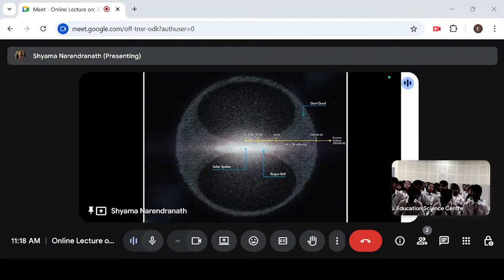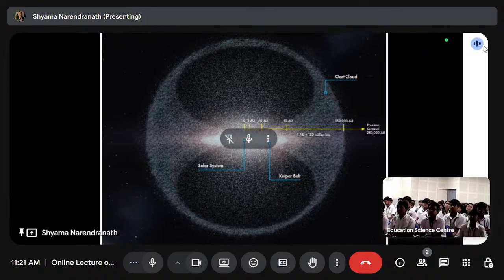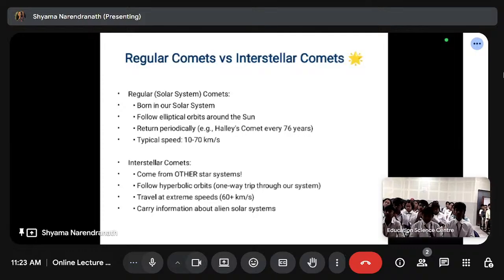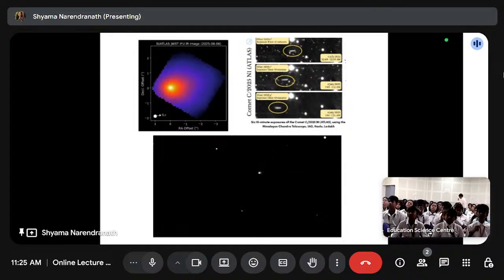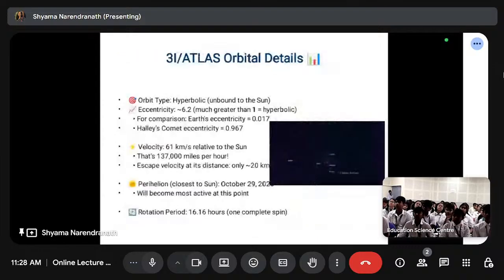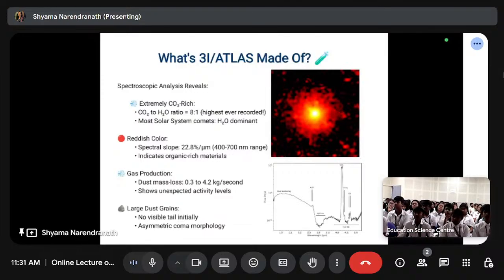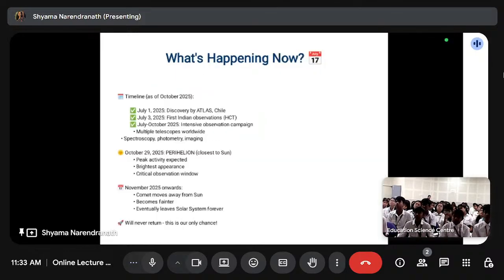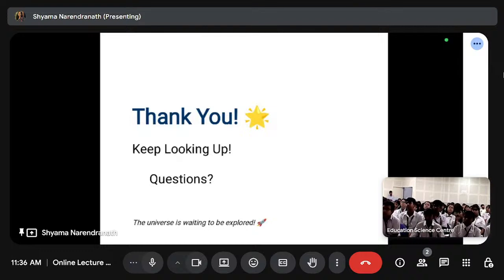Online Lecture on Comet 3I/ATLAS by Dr. Shyama Narendranath K C, Scientist, ISRO